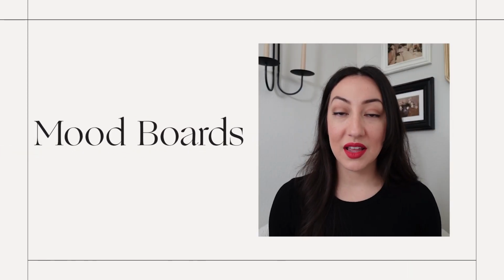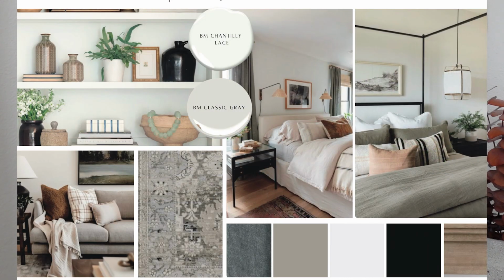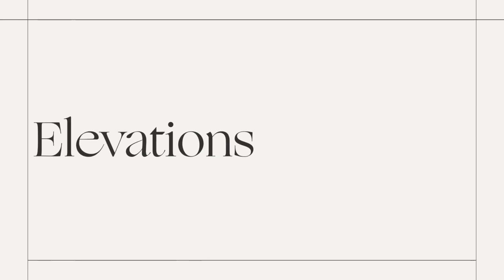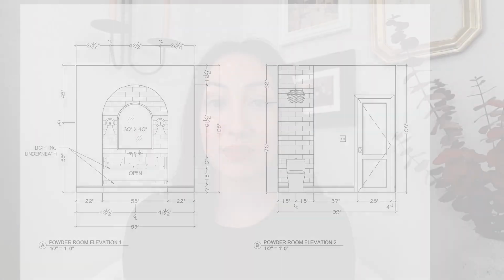What Are Interior Design Deliverables??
Today I'm talking all about the different deliverables that an interior designer uses to share their design. Learn what they are and how they're used.

Learn more about interior design and our studio below.